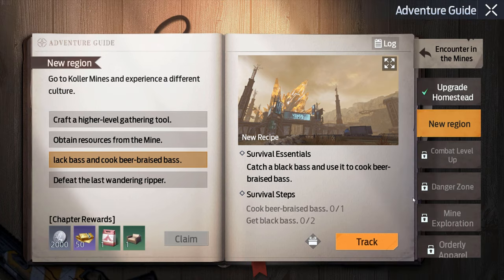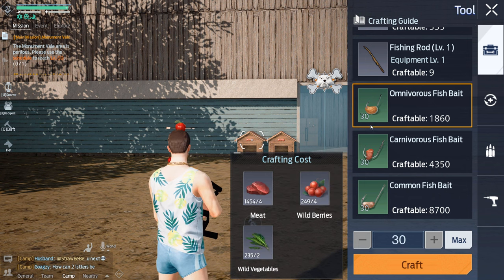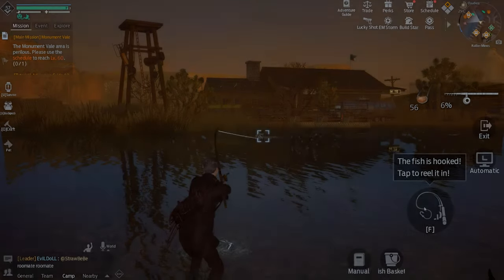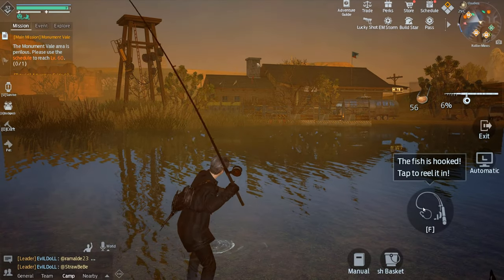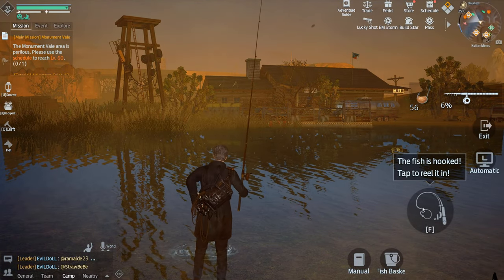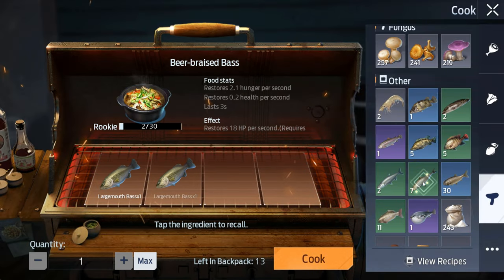Undawn Adventure Guide catch a black bass and cook beer braised bass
🎮Bora Lá Jogar🎮
Share the video and leave your LIKE👍
Help me maintain the channel by becoming a member👇